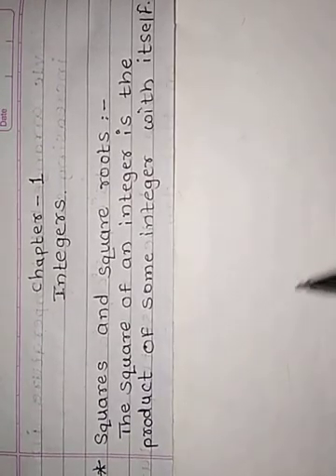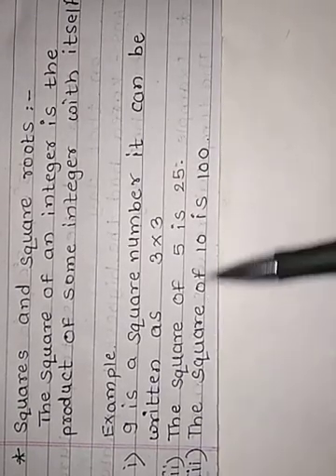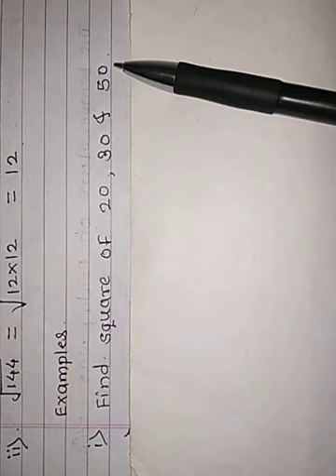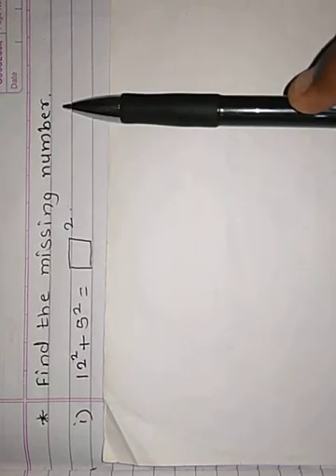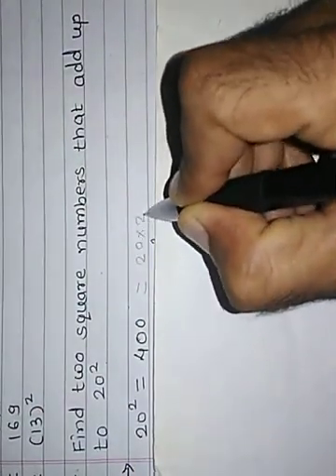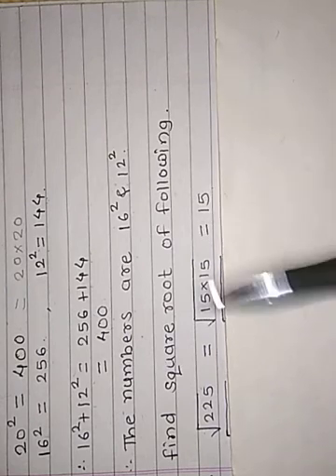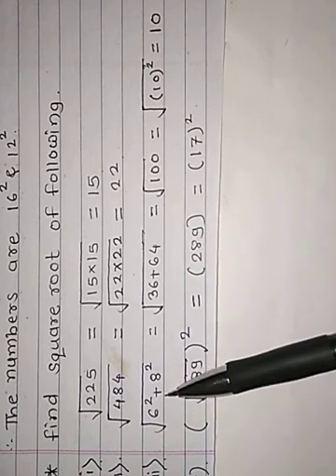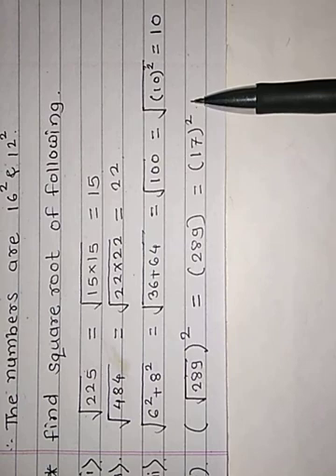IGCSE MATHS Class 6 chapter 1 (INTEGERS) part 6